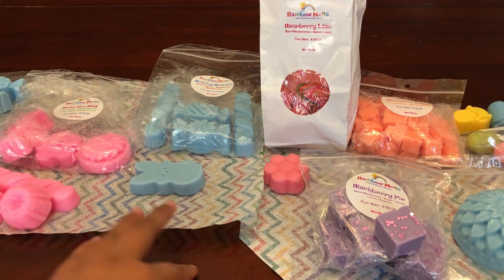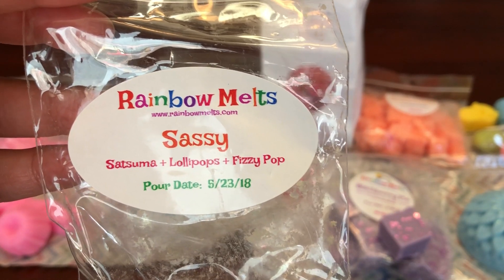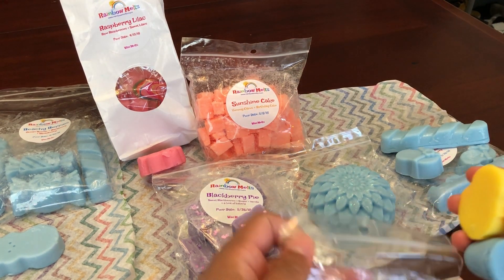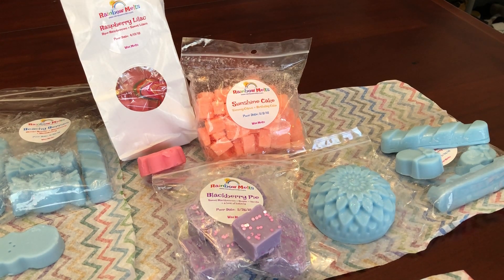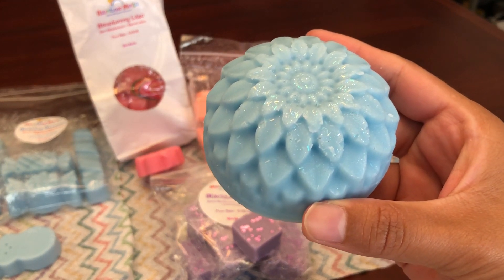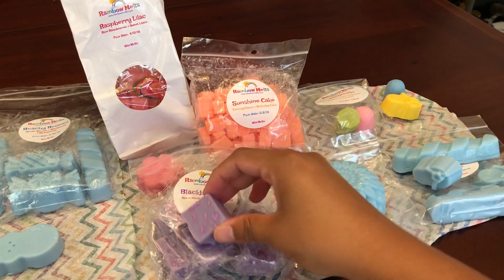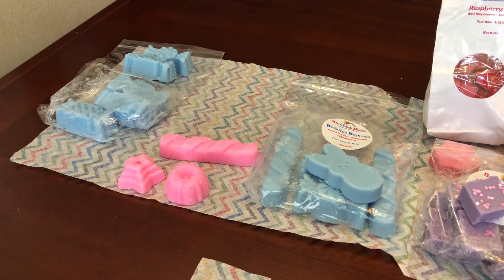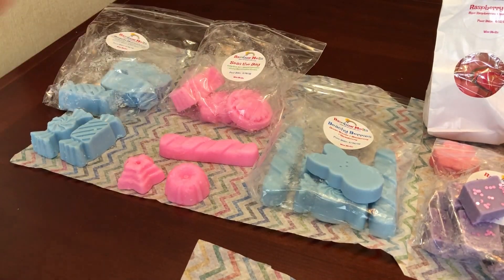Rainbow Melts Haul